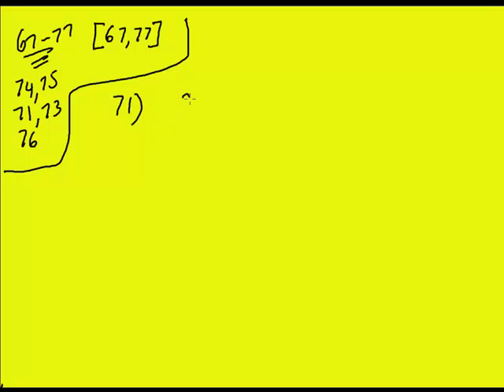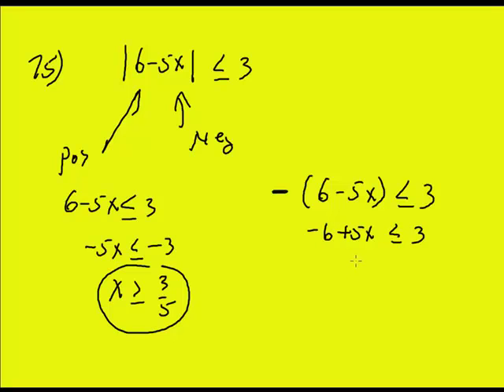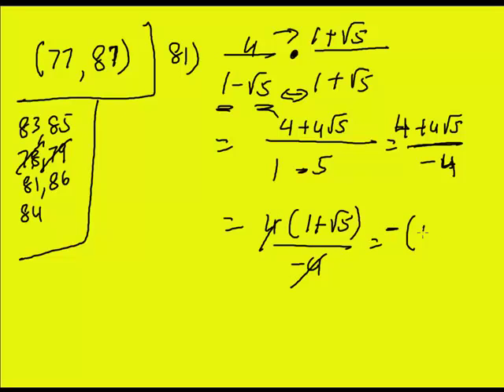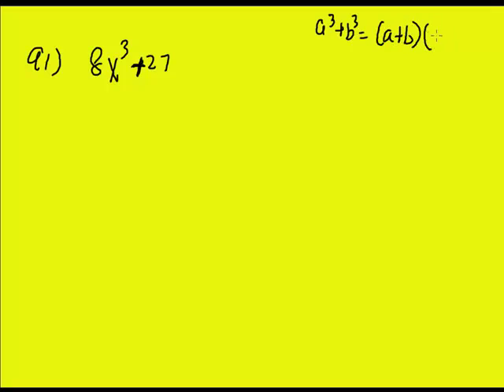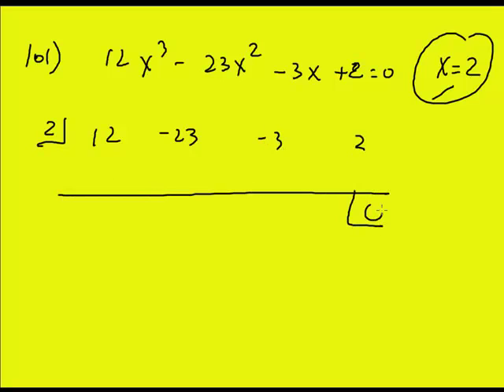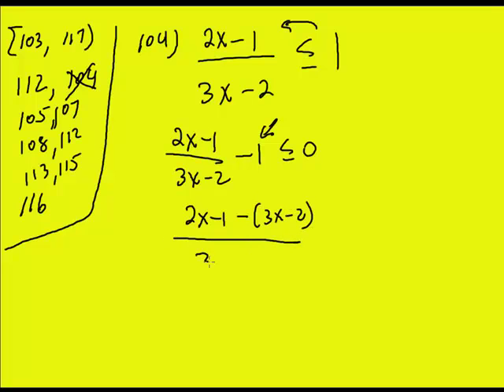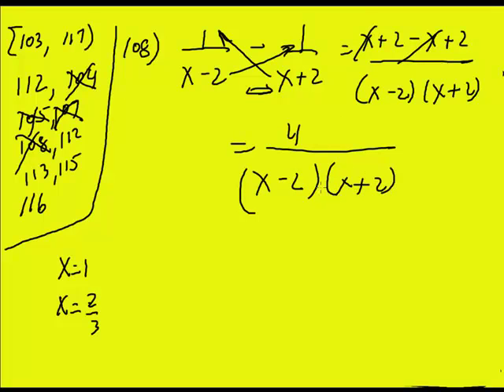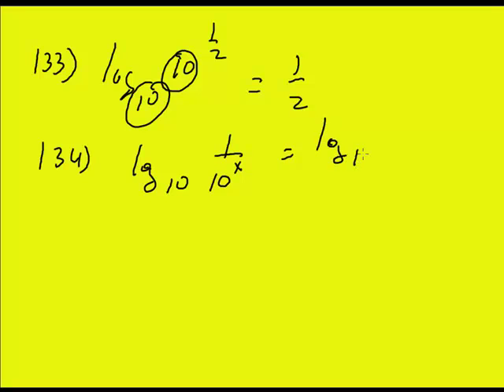AFA 10/11 Final Review.